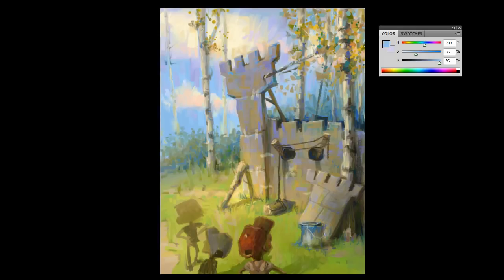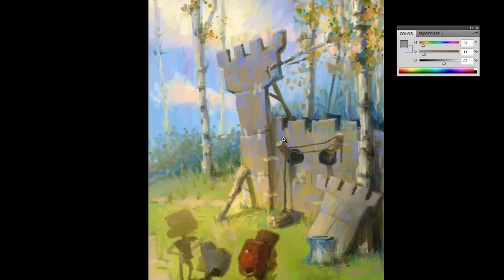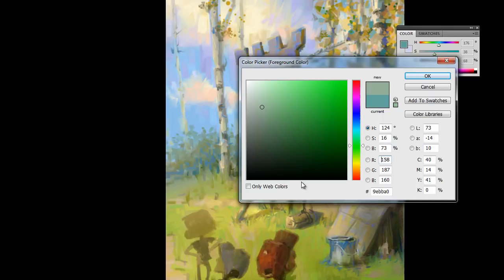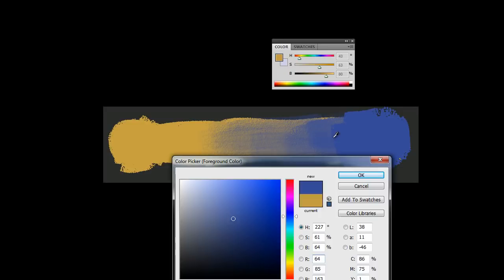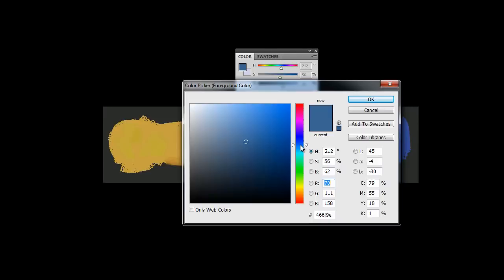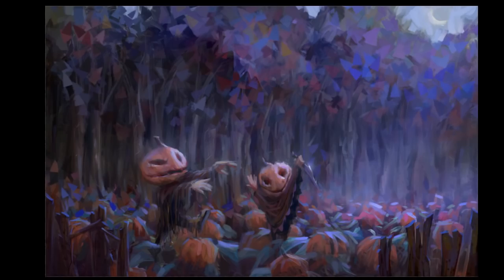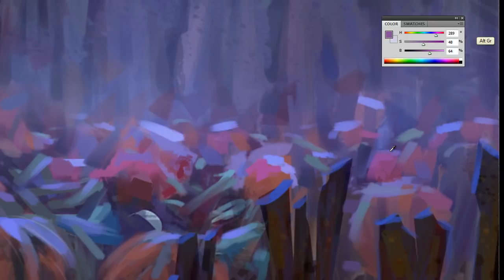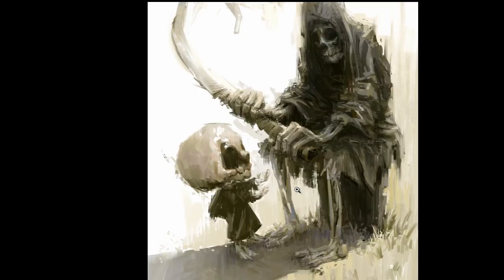Using Colour In Your Paintings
Using colour effectively for both digital and traditional painting in any software.  Secondary topics include edge use, and thinking abstractly about your subject matter to produce appealing visual work.